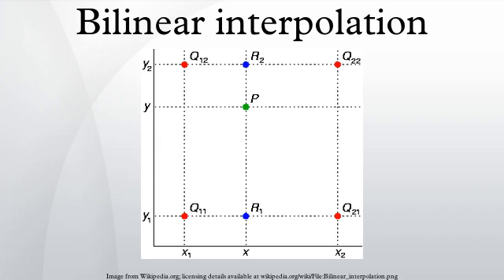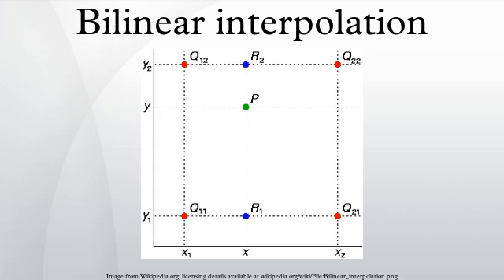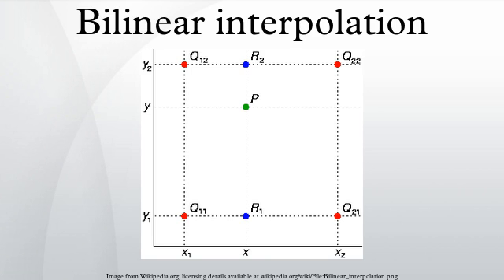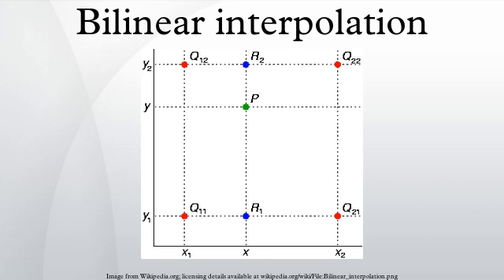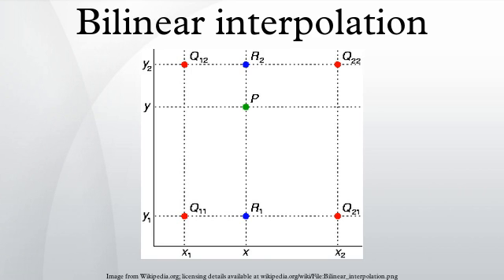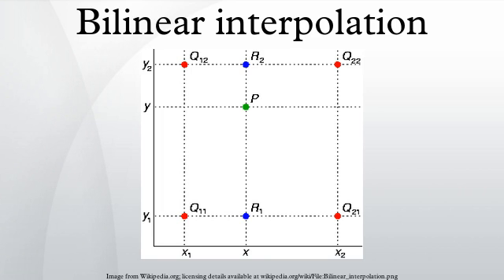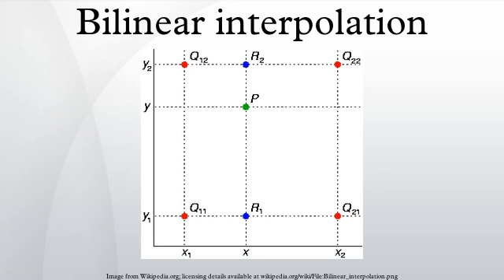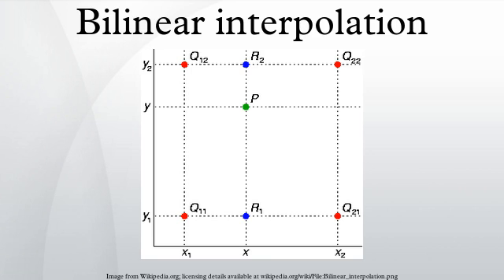Bilinear interpolation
In mathematics, bilinear interpolation is an extension of linear interpolation for interpolating functions of two variables (e.g.,  and ) on a regular 2D grid.
The key idea is to perform linear interpolation first in one direction, and then again in the other direction. Although each step is linear in the sampled values and in the position, the interpolation as a whole is not linear but rather quadratic in the sample location (details below).